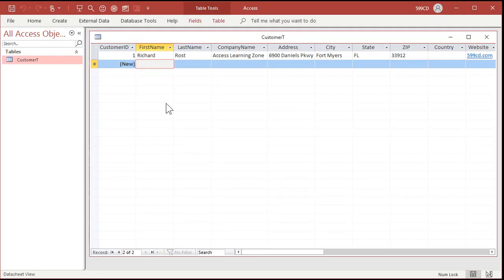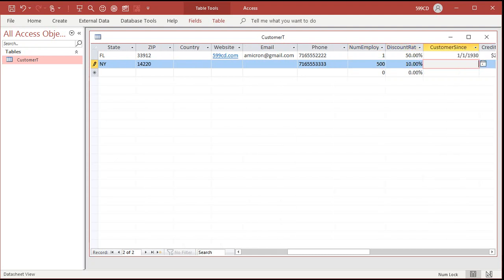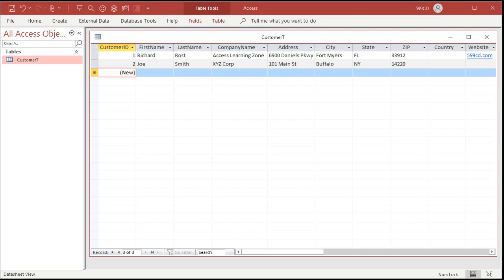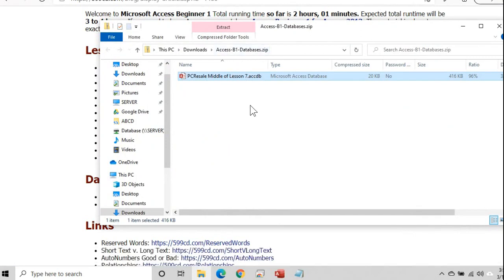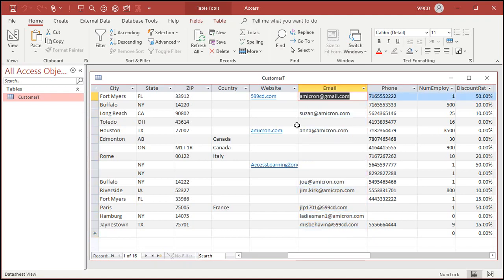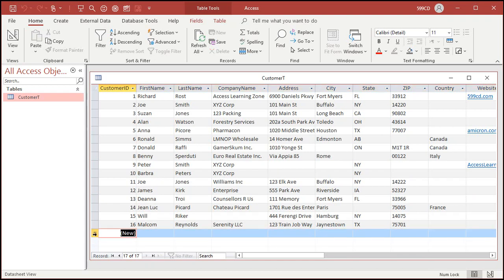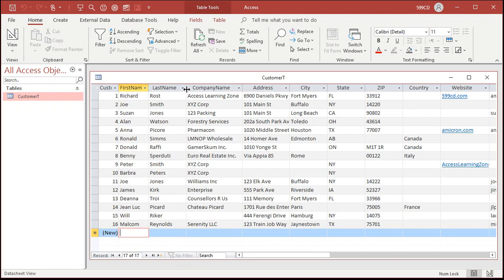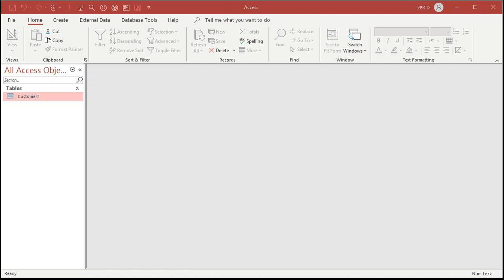Microsoft Access Beginner 1, Lesson 07: Entering Data, Part 2. For Access 2016, 2019, 365 Tutorial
In Lesson 07, we're going to enter more records into our table. I'll show you where and how to download my copy of the database so you don't have to do a lot of typing if you don't want to. We'll learn about record selectors, how to turn off the delete confirmation warning, how to save table layout changes, and how to move columns around. We'll also discuss how AutoNumbers are not reused and why you shouldn't worry about them.